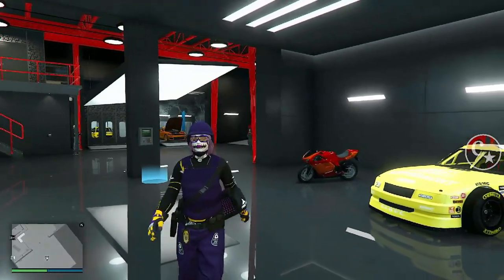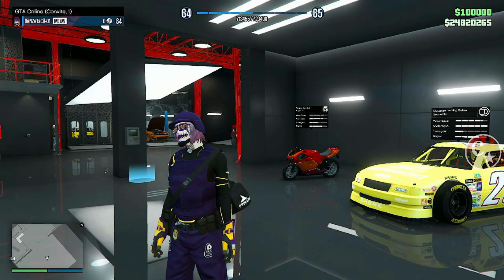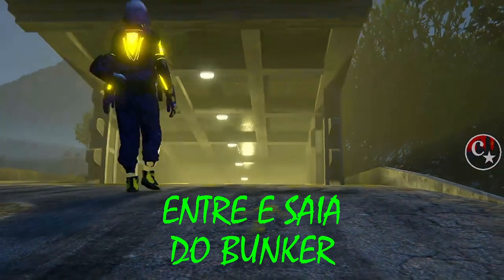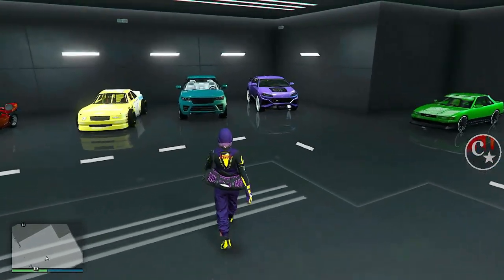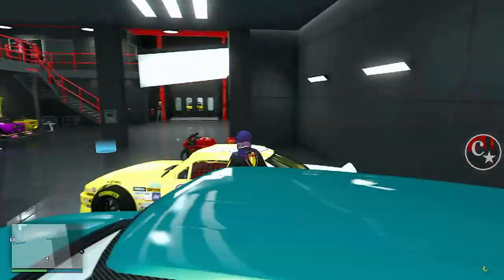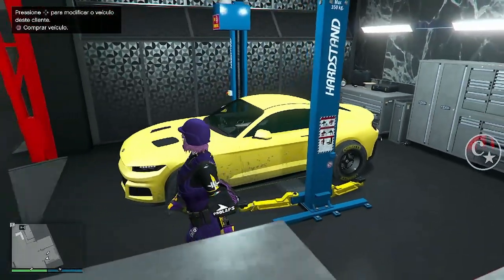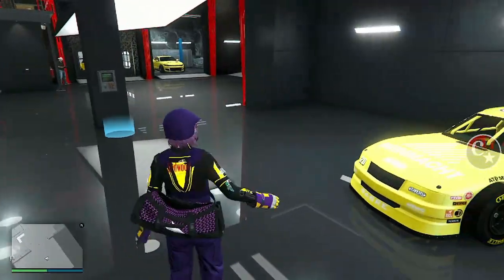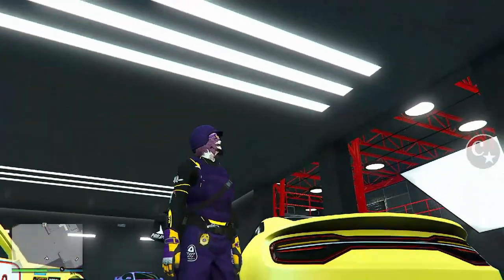💥WORKING NOW💥FULL MERGE CAR2CAR(Carros de Cliente)100% FUNCIONANDO😱PS4/PS5/XBOX S/X GTA5 ONLINE🔞🌐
▬▬▬▬▬▬▬▬▬▬▬ஜ۩۞۩ஜ▬▬▬▬▬▬▬▬▬▬▬▬▬▬
▓▓▓▒▒▒░░░ LEIA A DESCRIÇÃO DO VÍDEO ░░░▒▒▒▓▓▓ ▬▬▬▬▬▬▬▬▬▬▬ஜ۩۞۩ஜ▬▬▬▬▬▬▬▬▬▬▬▬▬

💥CARROS MODDEDS💥& CONTAS UPADAS P/ PS4:
♠ COMANDO CV74 - NOVO COMANDO
🎮 ID: PS4 - Capitaocaverna74 👈
🎮 ID: PS4 - Capitao74caverna 👈
🎮 ID: PS4 - Ccaverna74 👈
🎮 ID: PS4 - Capitao_74 👈
🎮 ID: PS4 - Capitao-74 👈

🌟🌟 CANAIS PARCEIROS 🌟🌟